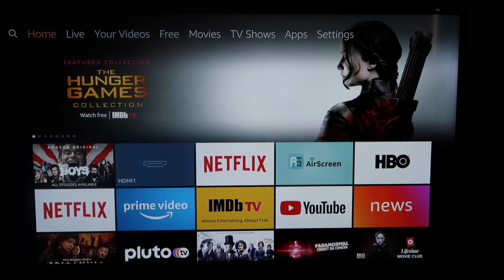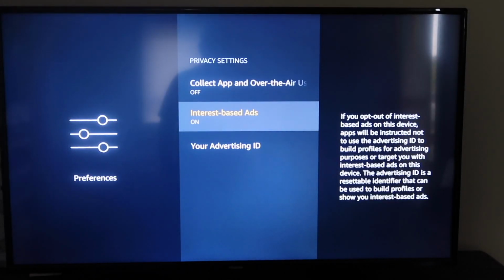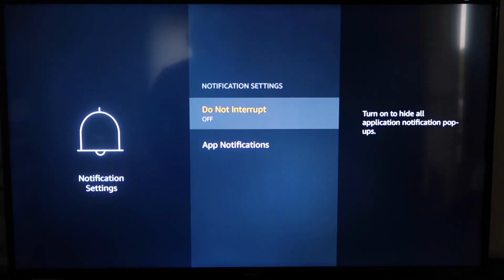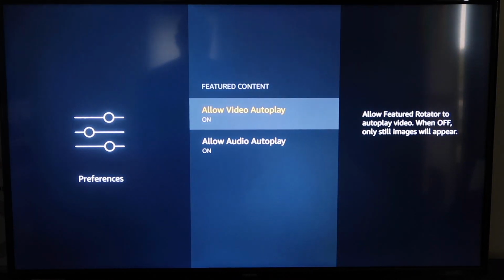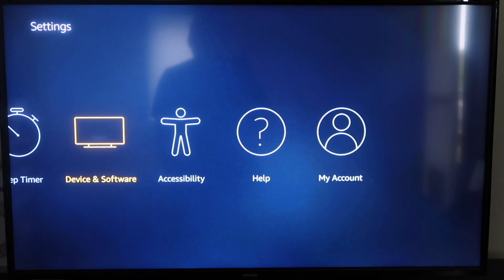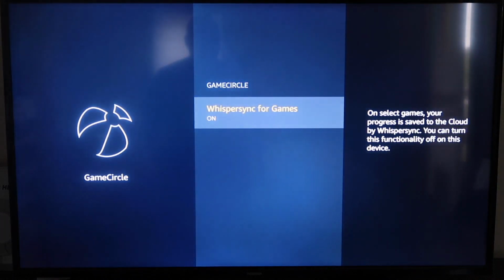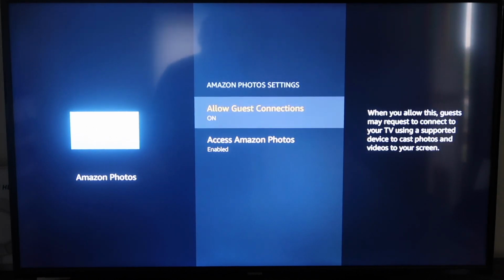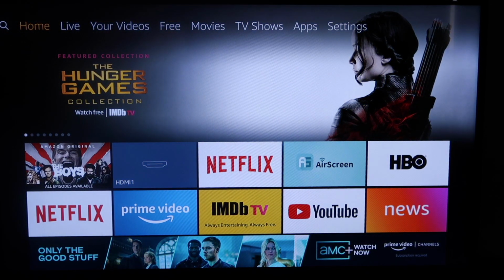Turn These Firestick Settings Off Now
If you own an Amazon Firestick, these are the settings you should disable and turn off to keep your device running smooth.